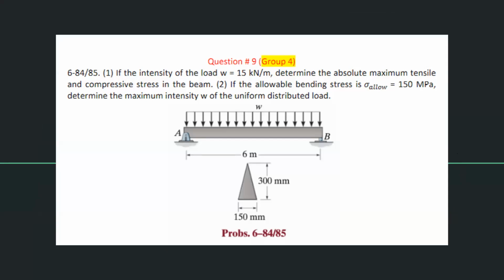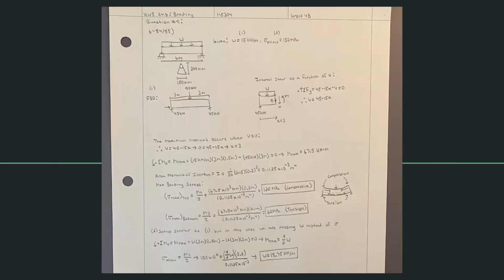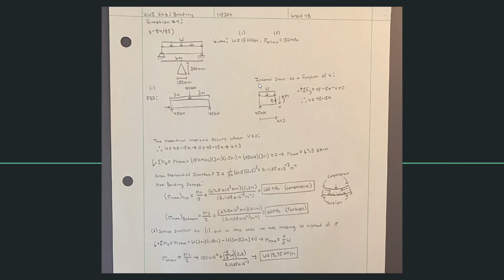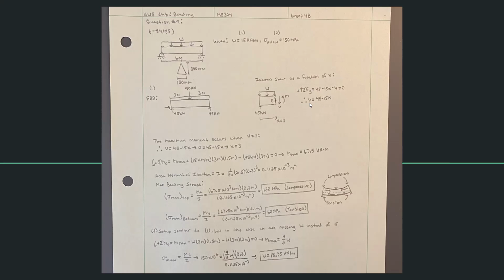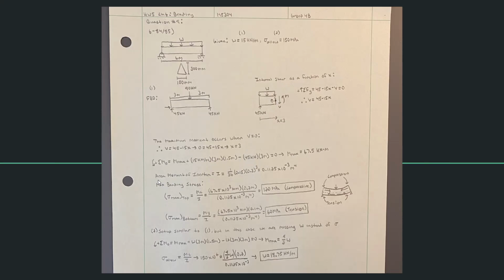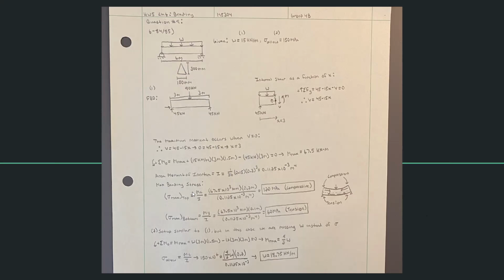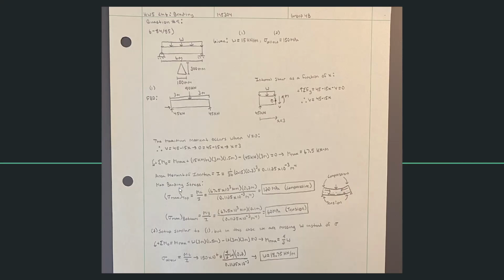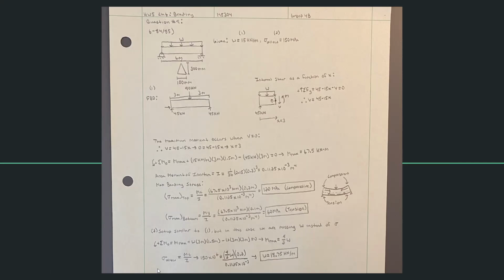ME 304 HW 5 Group 4 Team A